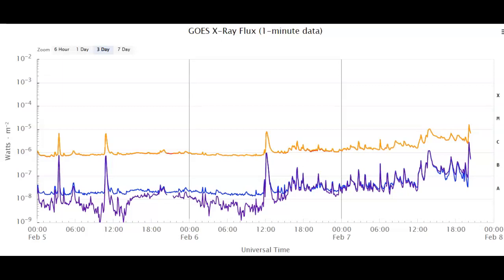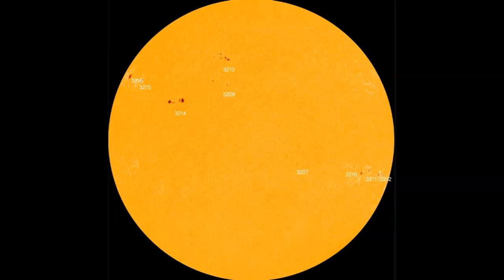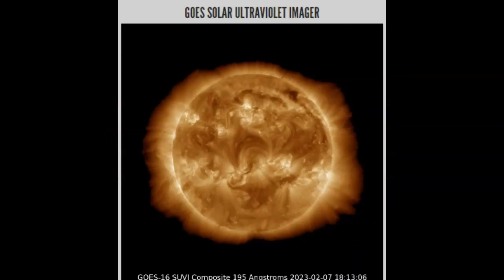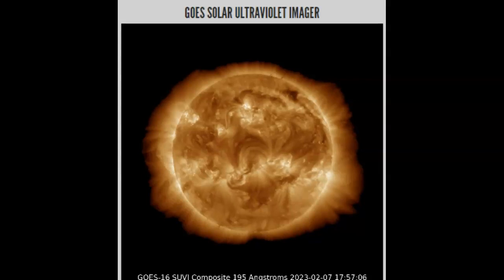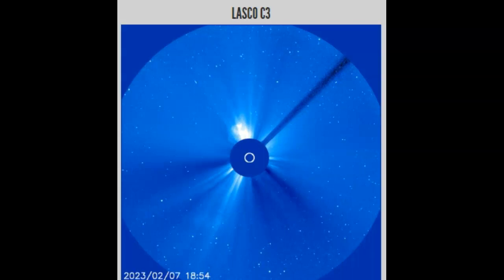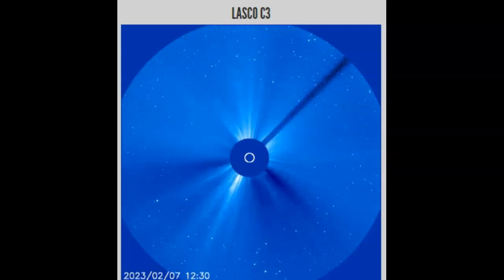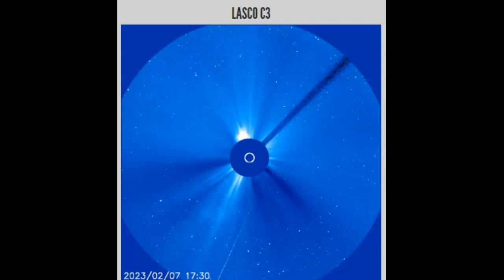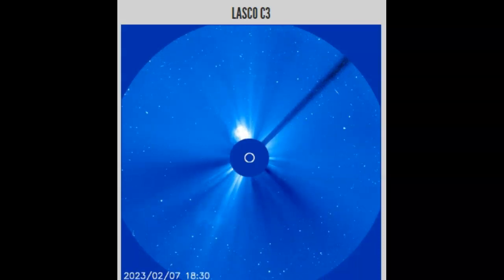Directly Earth Facing M-Flare Just Popped Off February 7th 2023!